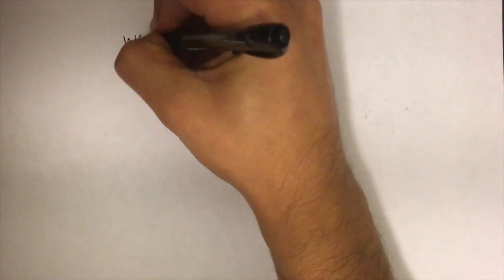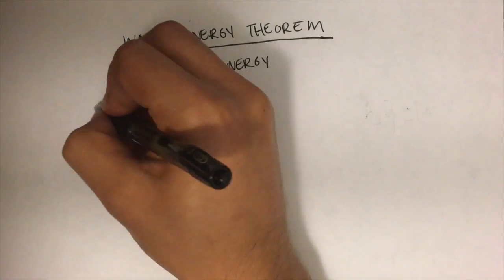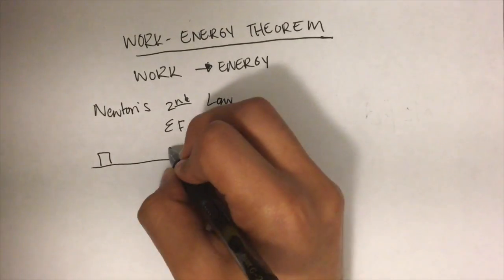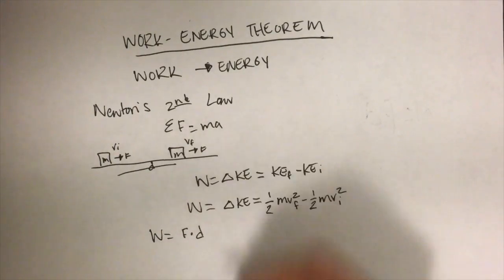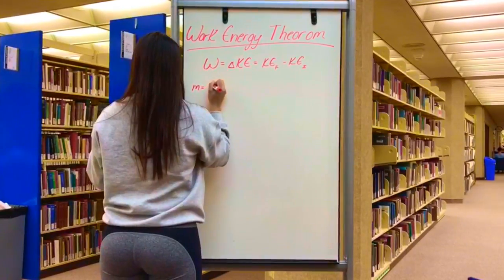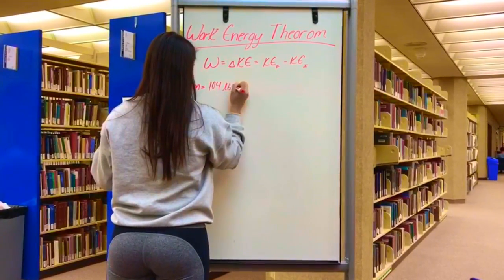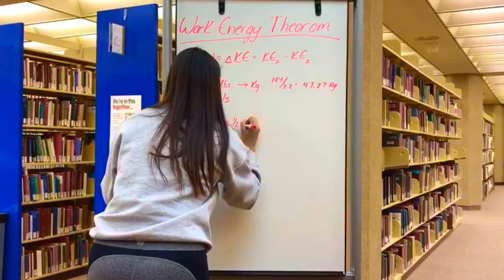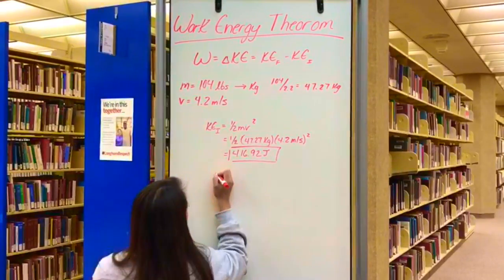Work Energy Theorem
This video is about Work Energy Theorem